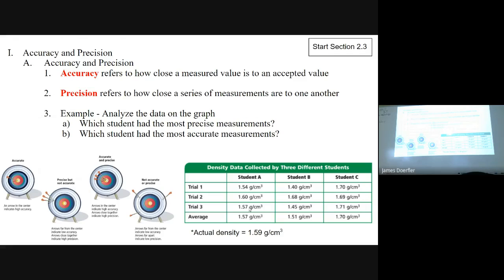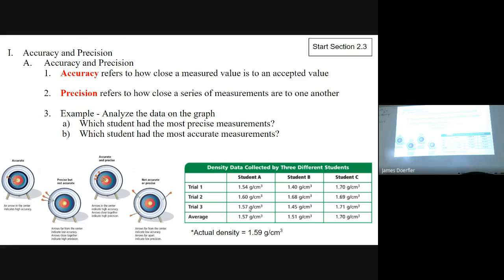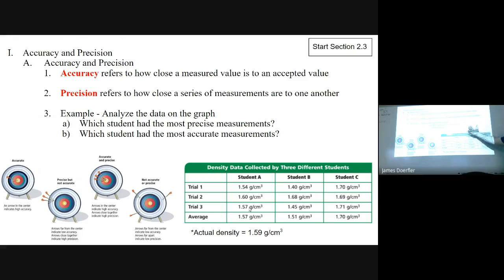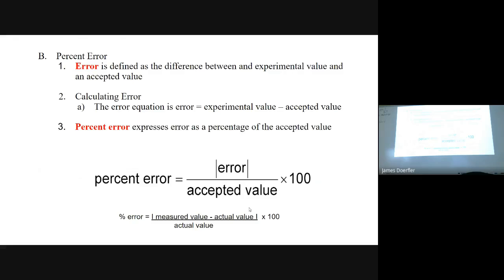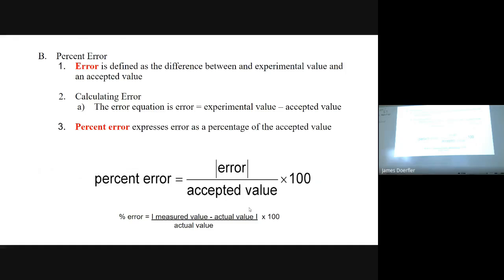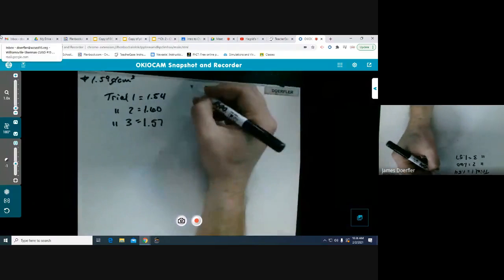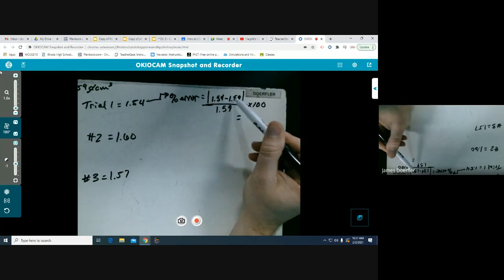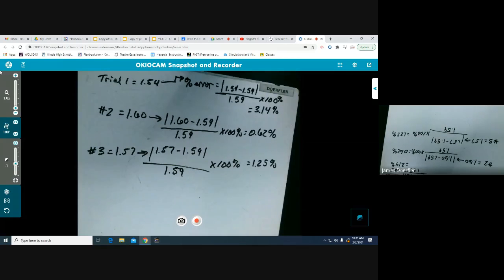ICP 2 .3 discussion Part 1